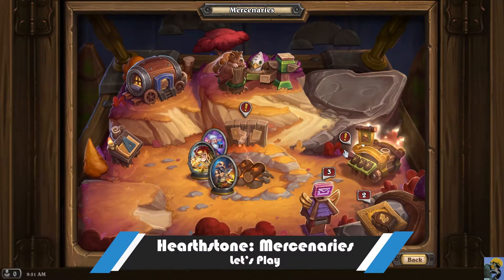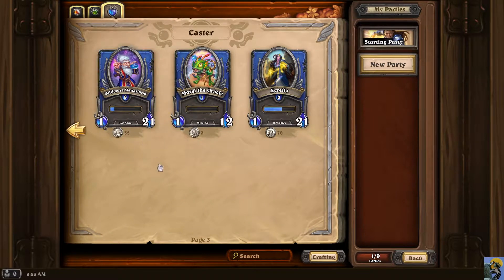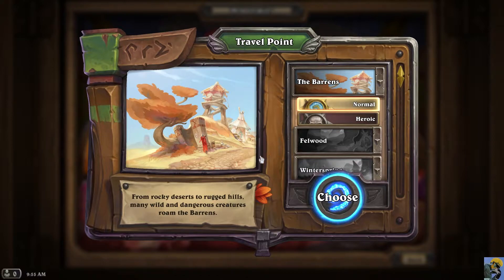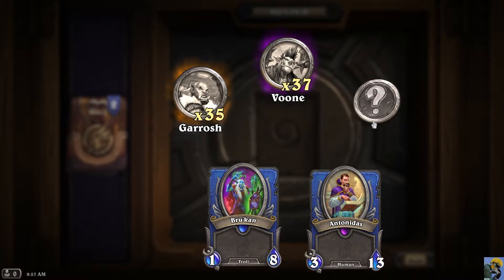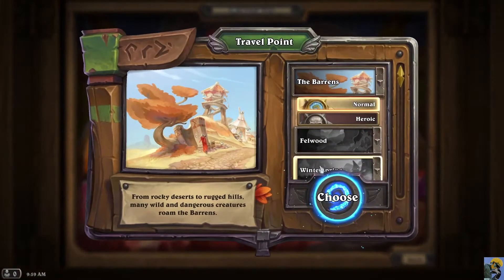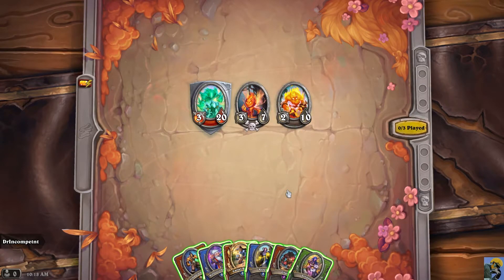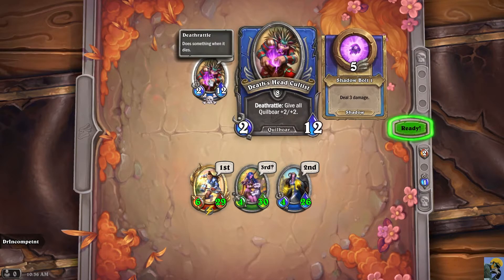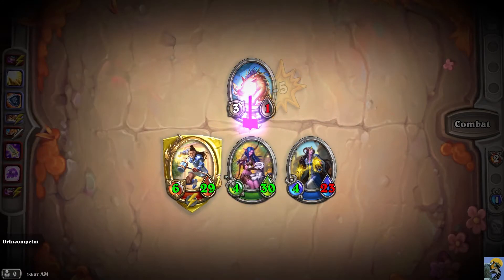HEARTHSTONE: MERCENARIES | Let's Play | First Time Playthrough | Episode 1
Let's Play Hearthstone Mercenaries for the first time with a brand new, free-to-play account. I have played Hearthstone quite a bit, but not for a few years. I have not yet played Battlegrounds, but the idea of an RPG/roguelike take on the Hearthstone CCG format intrigued me! I am beginning here after testing the game for about 30 minutes on my phone to see if it would make for a good video series, so this does not include the tutorial, but starts on my first day of progress. I am excited to see how this game unfolds and if it indeed contains real decision making and strategy, or if it is simply a pay-to-win and/or grindfest that takes minimal skill. I hope it is not this, but let's see! ;D

Intro: Morning Stroll - Mark Sims